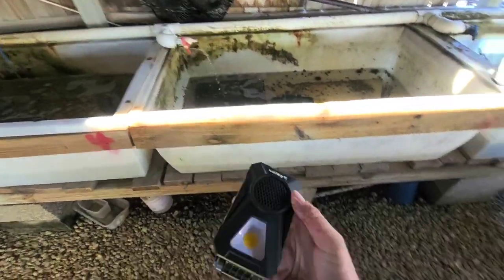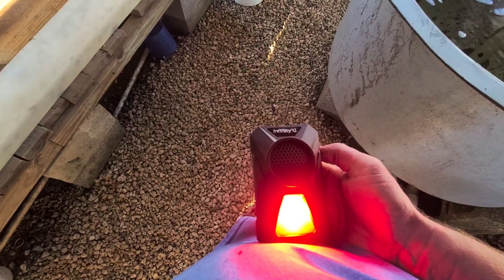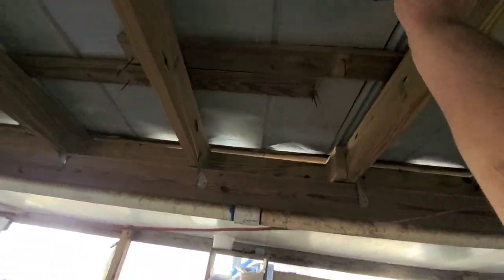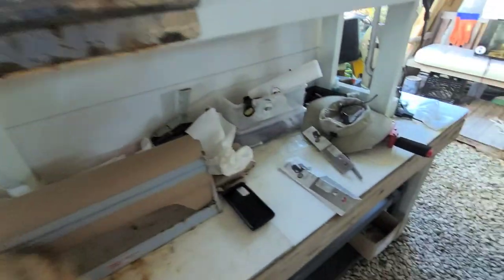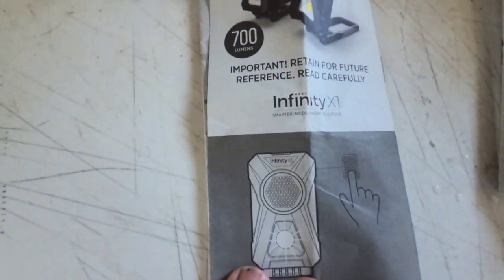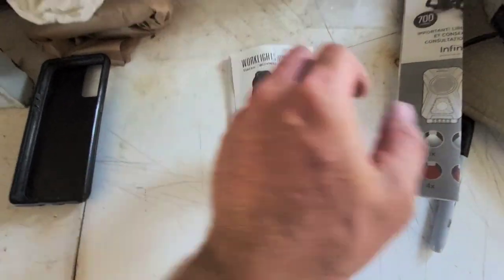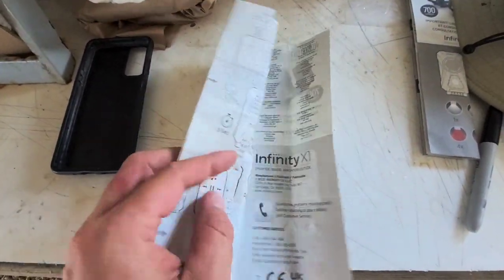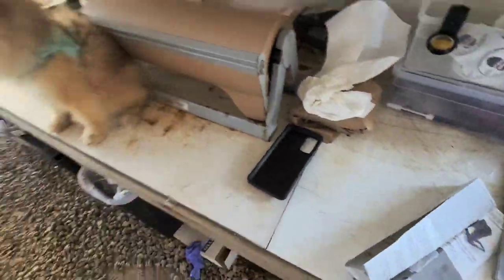Xfinity X1 Work Light Speakers Bluetooth Quick Review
Great worklight and speakers you can pair both speakers to one phone